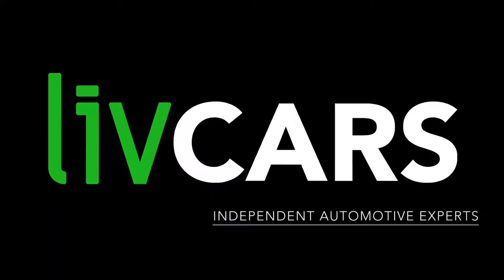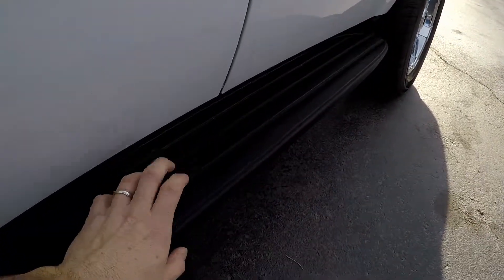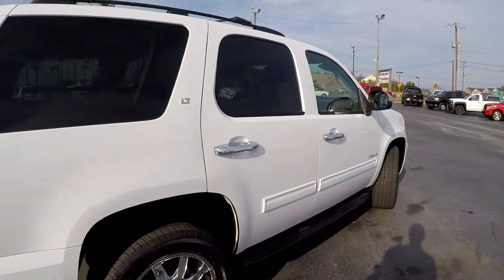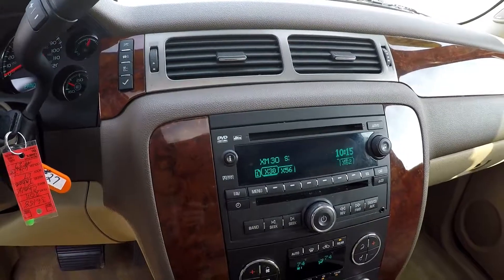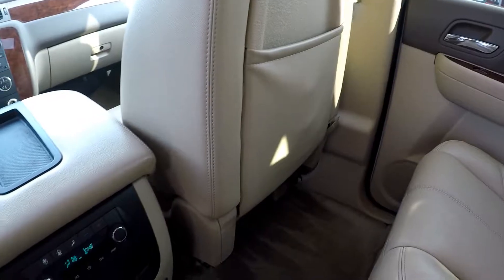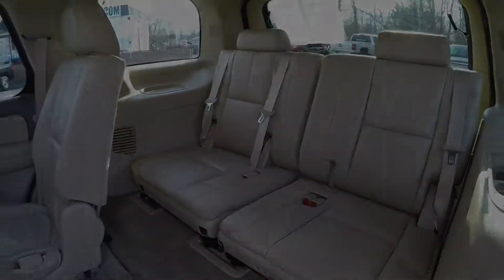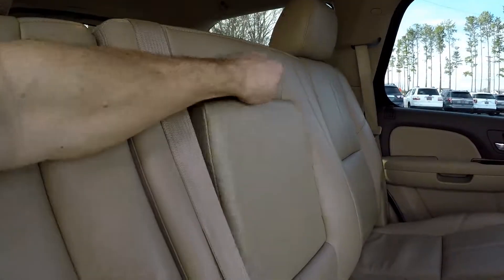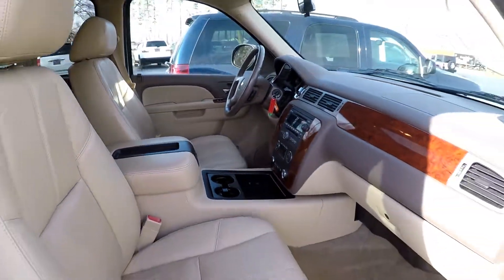2011 Chevrolet Tahoe P27